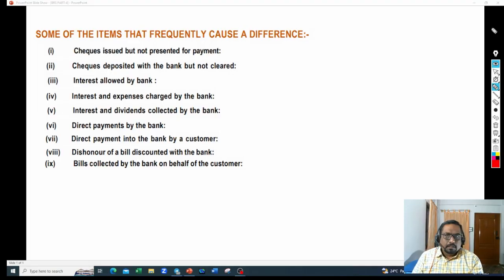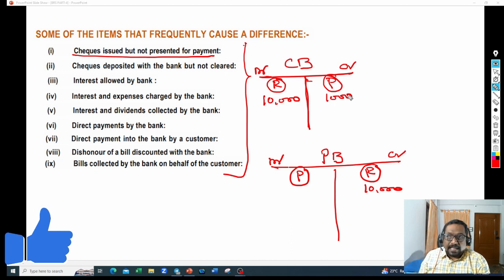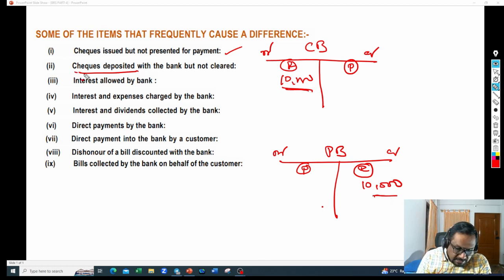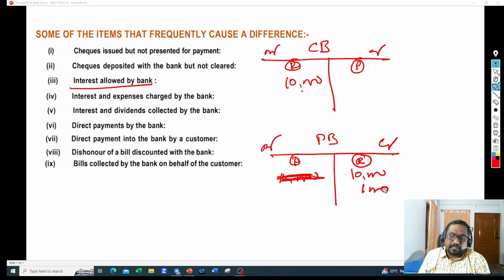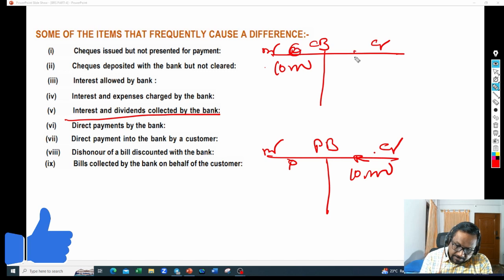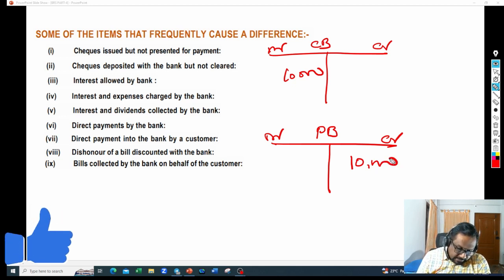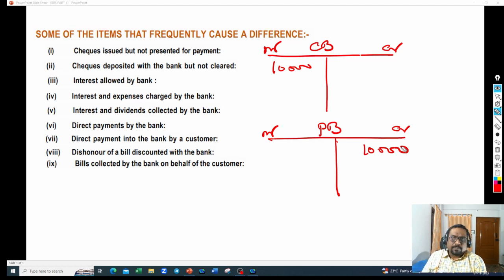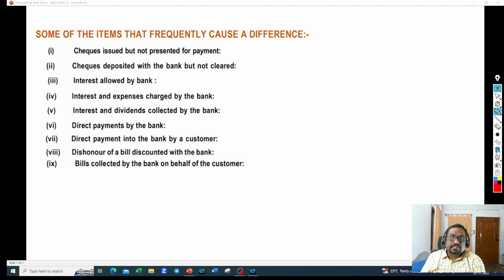BANK RECONCILIATION | EXAMPLES FOR THE DIFFERENCES BETWEEN CASH BOOK AND PASS BOOK| PART-4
Bank Reconciliation-  Examples of Differences between Cash Book and Pass Book
11th, 12th, B.com and CA Foundation Students! 📚